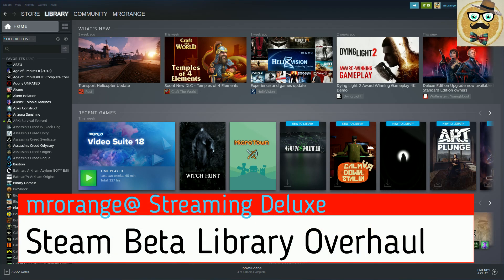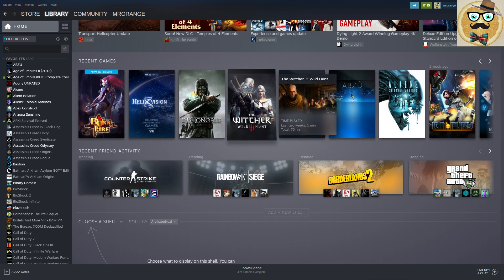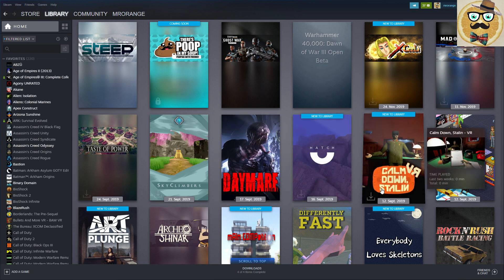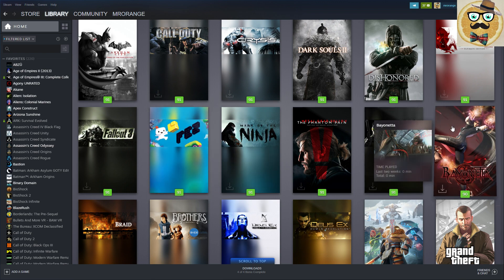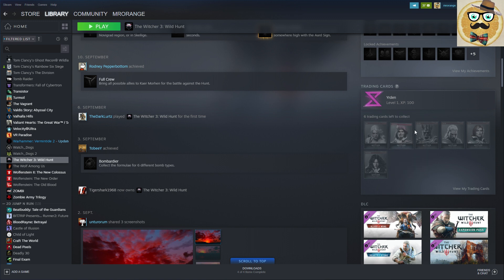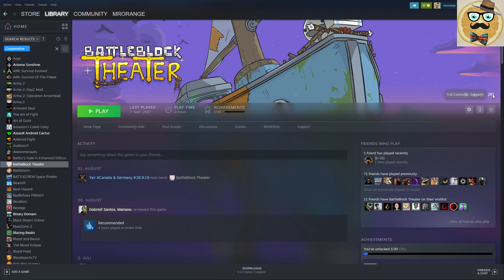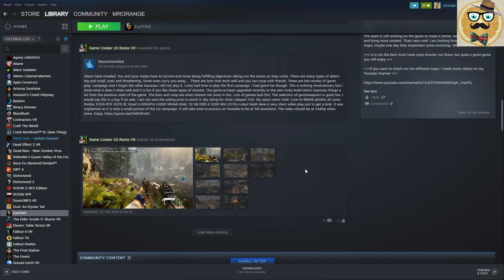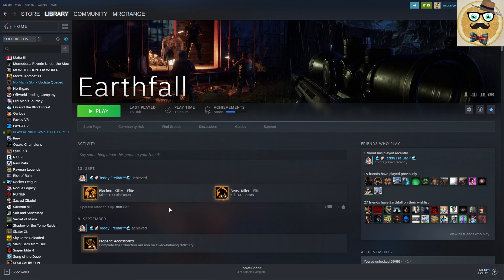+ Steam Open Beta Library Overhaul + Guide + What you need to know +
Welcome! In this video I will give you a short tour about the new Steam Open Beta Library Overhaul Update. First things first. It looks great and it is definitely worth to download and to check it out yourself. I will you show some tricks and functions you might have missed so far. Enjoy the video. Thank you.